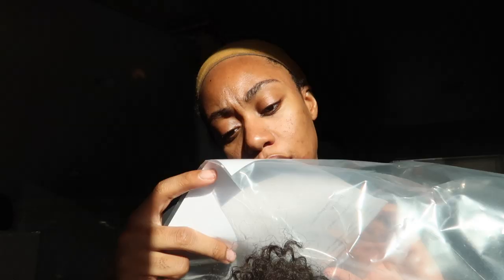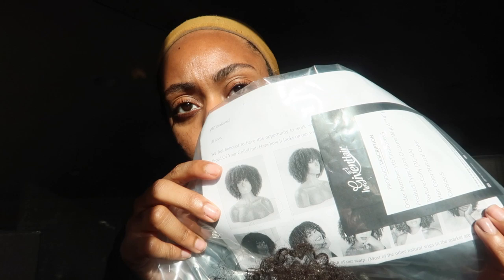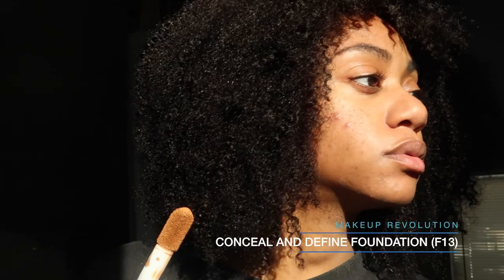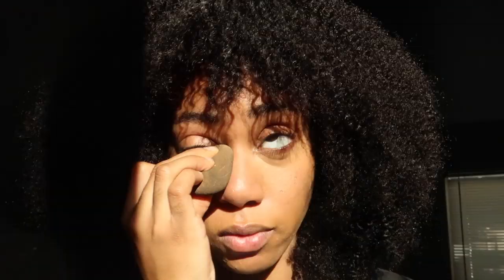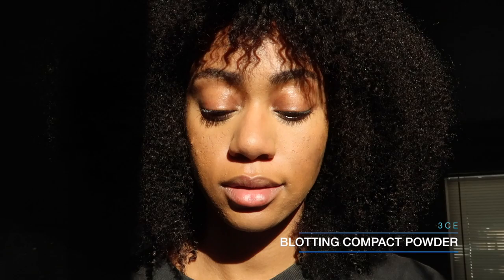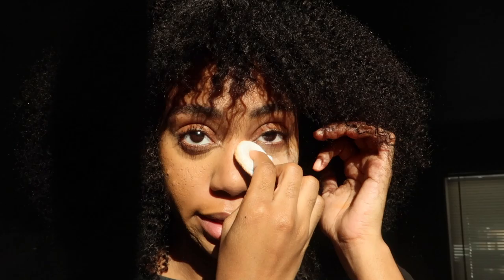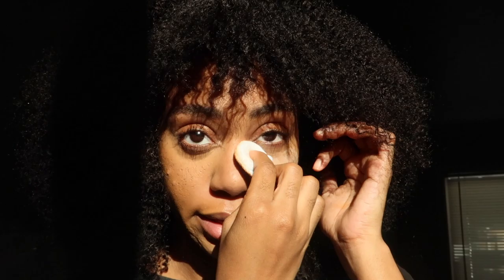GOLDEN HOUR MAKEUP for Black Girls ft. HerGivenHair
Hope you guys like this look! Textured skin and black girl friendly~
Wig: Proud Of Your Coily
Hair Texture: Coily(3C-4A)
Wig Type: Lace Closure (4"*4")
Hair Length: 14 inches
Capsize: S

Link to check more Hergivenhair natural hair extensions/weaves/wigs/drawstring ponytail